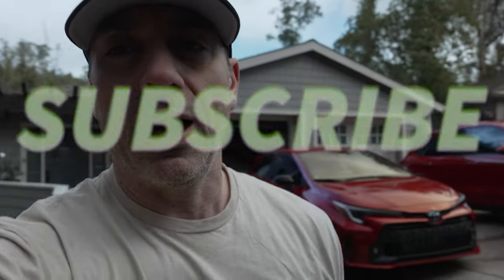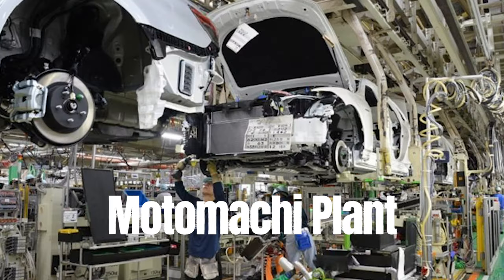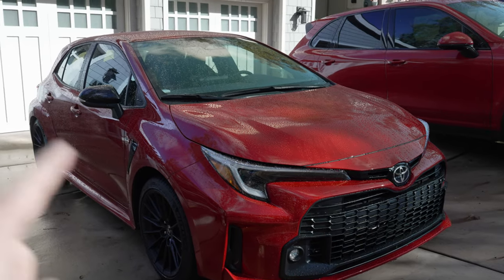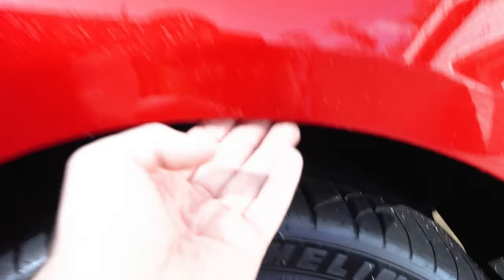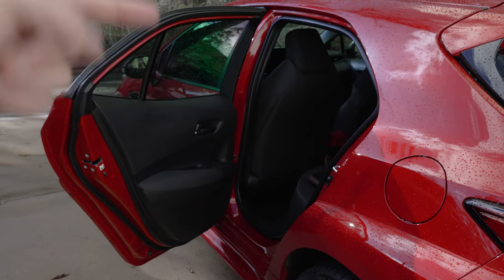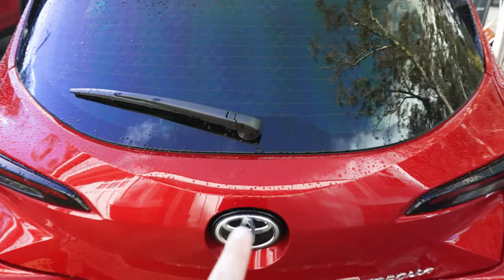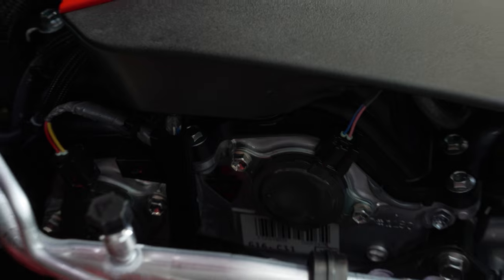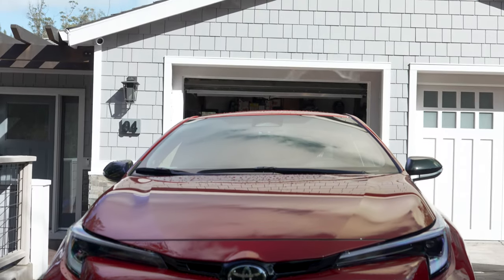Get to know the 2023 Toyota GR Corolla Core!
Finally have a GR Corolla in my hands and wanted to do a deep dive walk around video. In this segment we will be discussing some of the key details of the car both positive and negative. I am also trying to stay away from stuff that has already been covered multiple times by other channels where possible.
So is this the ultimate car enthusiast family hauler? Lets check it out!

timecode:
00:01 - intro
00:40 - GRC visuals
01:20 - spec review
03:29 - exterior review
13:14 - interior review
14:19 - conclusion

Note:
Folks I did make one little mistake in the video. I said the rear calipers were single pot... they are in fact dual pot. My mistake and will correct in the next video.